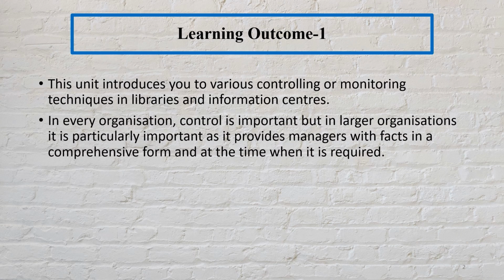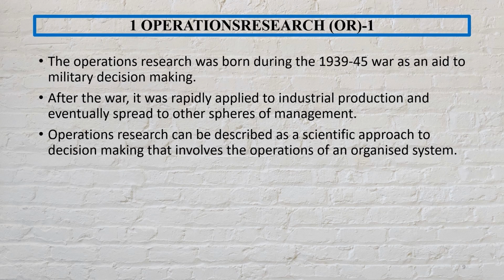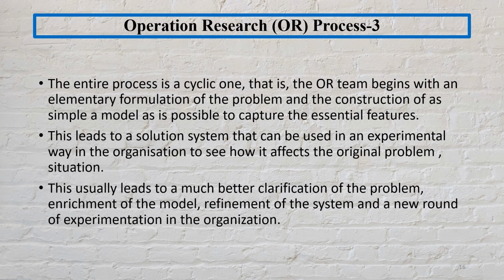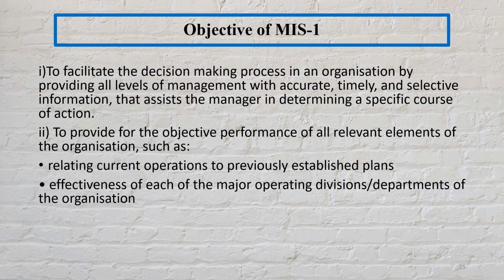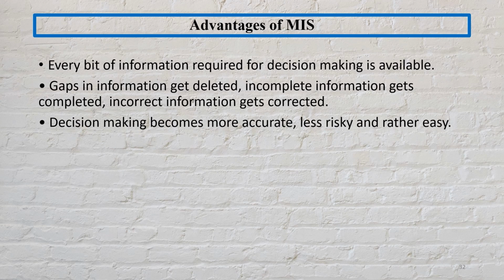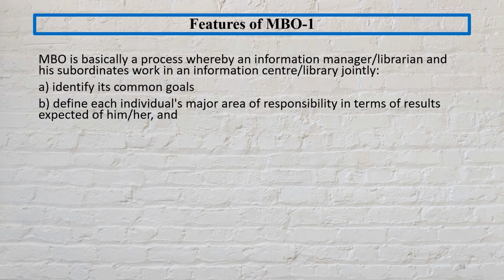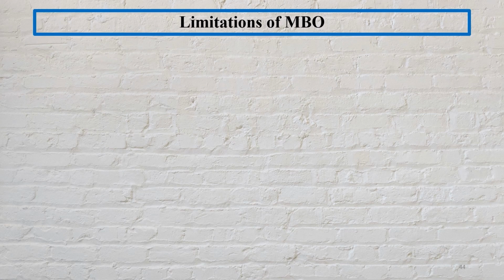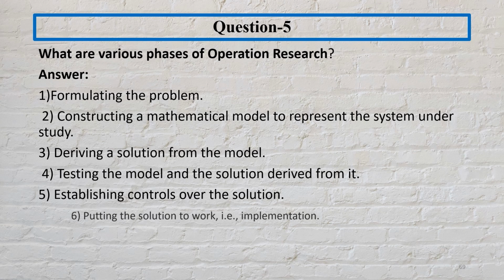Control and Monitoring Techniques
The video outlines control and monitoring techniques for managing libraries and information centers (0:45). It covers Operations Research (OR) for scientific decision-making (5:08), Management Information Systems (MIS) for providing management information (12:04), Management by Objectives (MBO) for joint goal setting and performance review (24:20), and Network Analysis for project planning (31:51). These techniques are vital for effective organizational management.

Subject: Library & Information Science
Course Name: Management of Library and Information Centre
Name of Presenter: Dr. Madhusri Ghosh Upadhyay